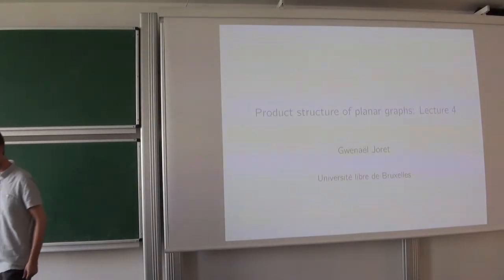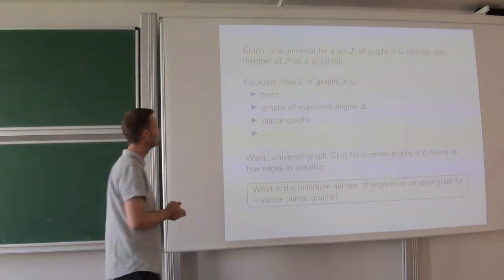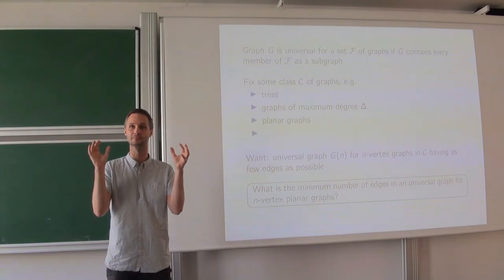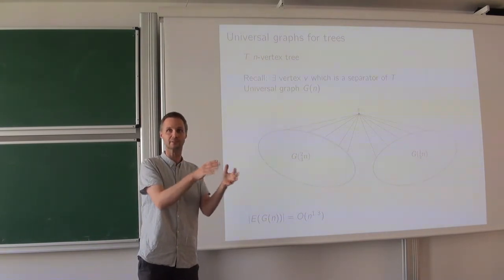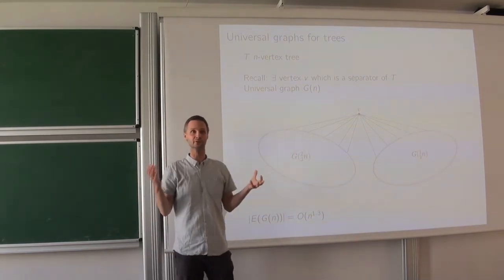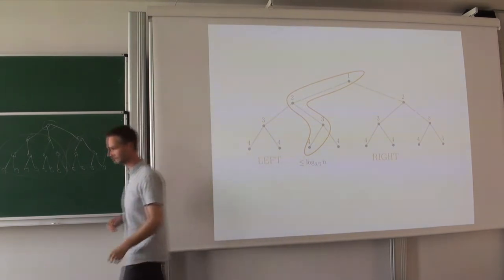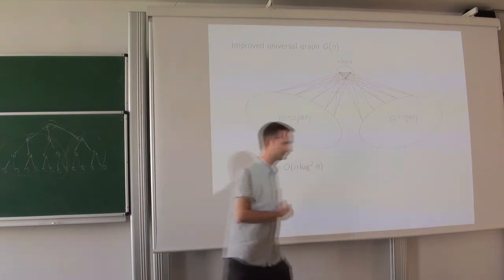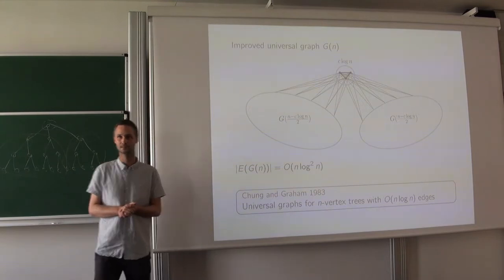Gwenaël Joret - Lecture 4/5 - Product structure of planar graphs